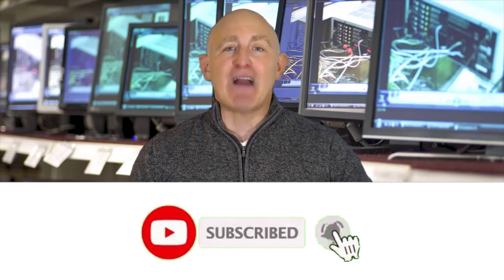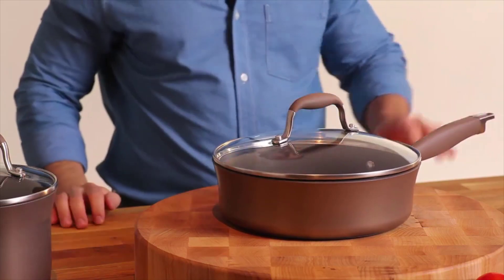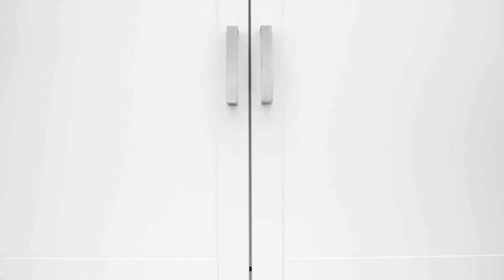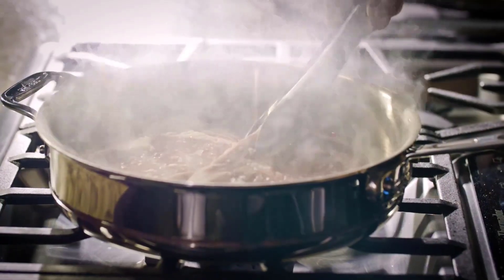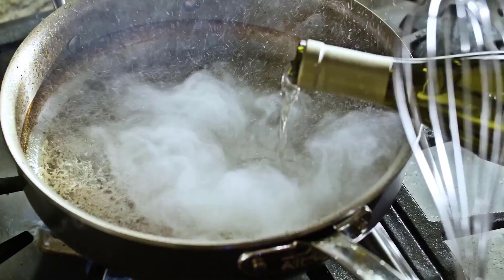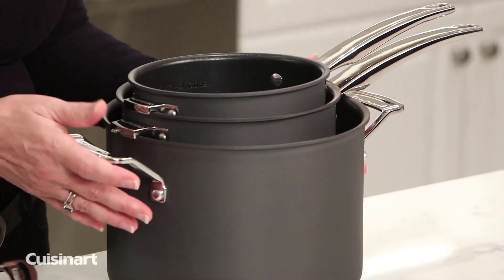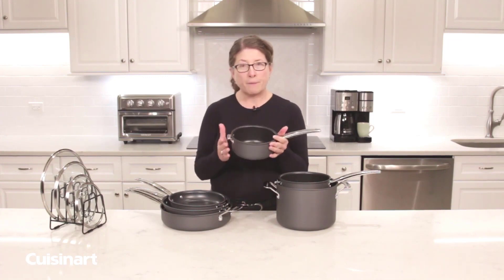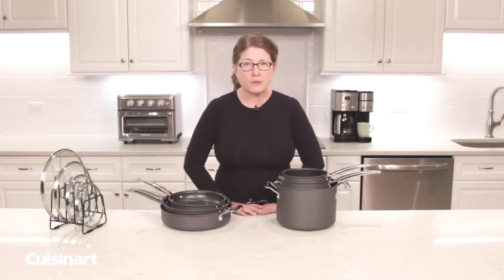Top 5 Best Cookware Set to Buy in 2023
You can find the best cookware sets for 2023 based on whether you are looking for stainless steel cookware, nonstick skillets, cast iron or an affordable collection.

5 ► Analon Cookware set
Amazon US
4 ► Select by Calphalon Stainless Steel
Amazon US
3 ► Tescoma 16 cm/ 1.3 Litre
Amazon US
2 ► All-Clad D3 Compact Stainless Steel Cookware Set
Amazon US
1 ► Cuisineart Smart Next
Amazon US